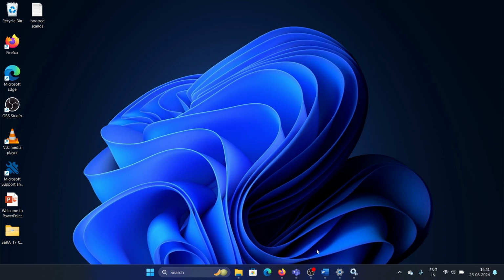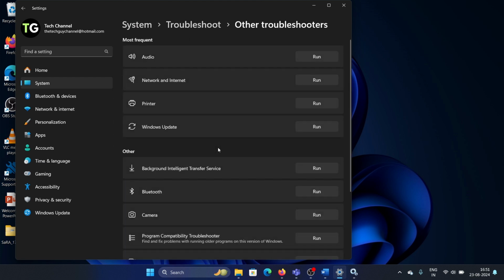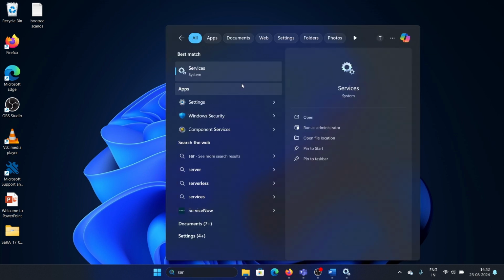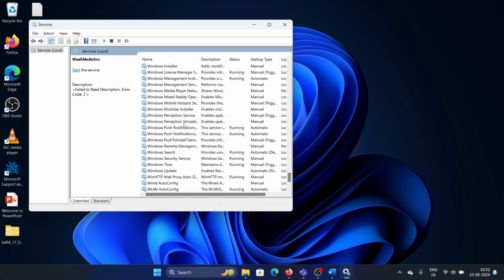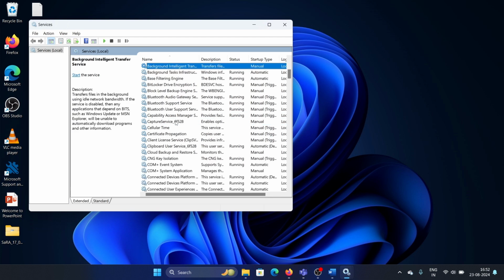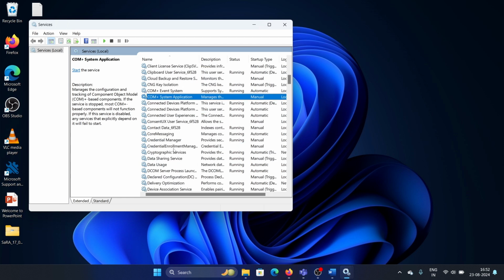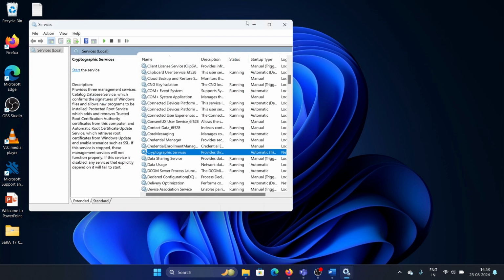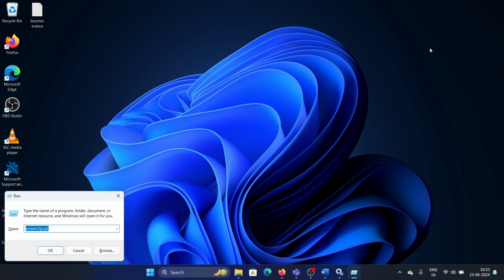How to fix error code 0x8007025d on Windows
Video Title: How to fix error code 0x8007025d on Windows

Struggling with Error Code 0x8007025d on Windows? This video walks you through effective steps to troubleshoot and fix the issue, ensuring smooth system operation. Follow along for a quick resolution.